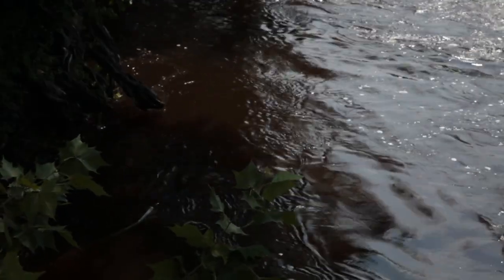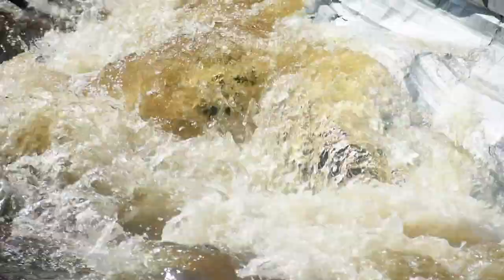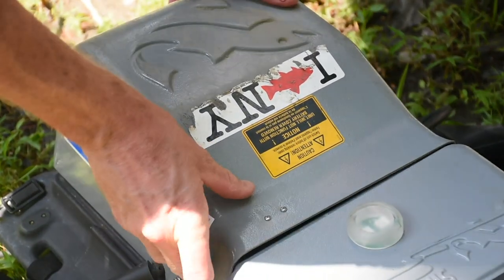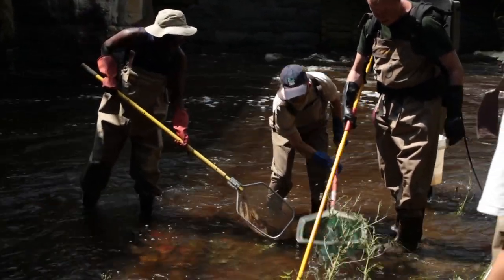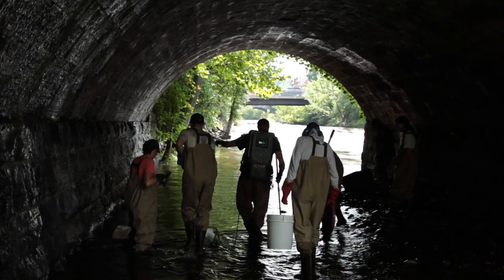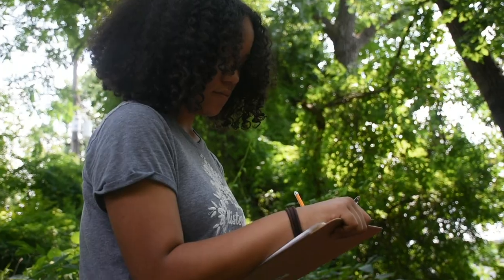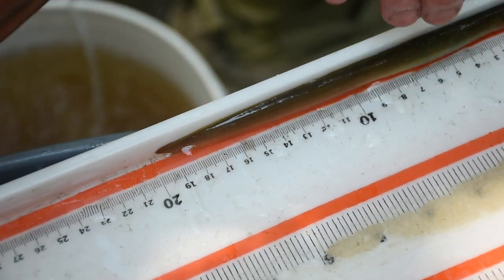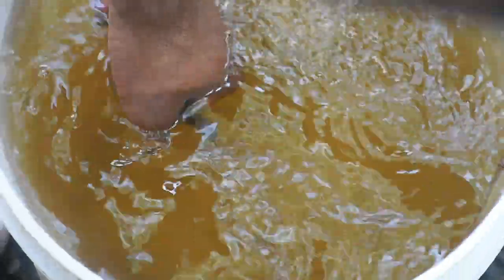Eel Sampling in the Poestenkill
The Uptown Summer youth had the opportunity to assist the DEC in research on American eels in the Poestenkill. Kai became the eel whisperer for the day.

Videography by Chris Johnstone and Catherine Rafferty
Edited by Catherine Rafferty